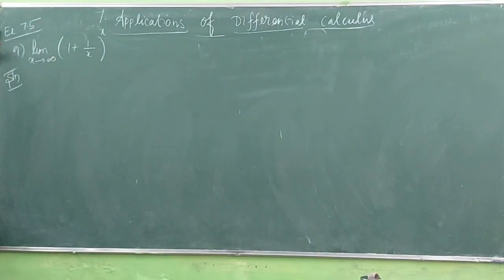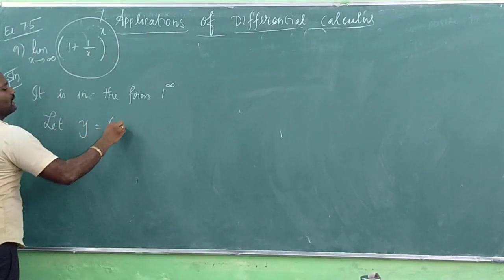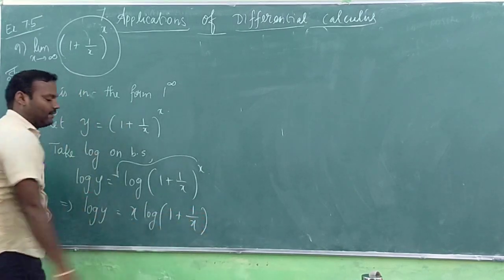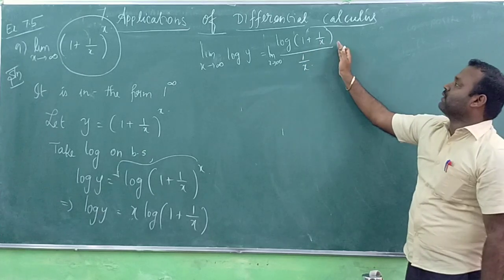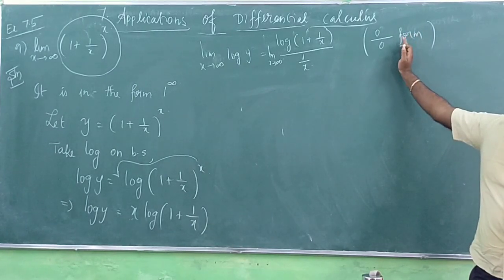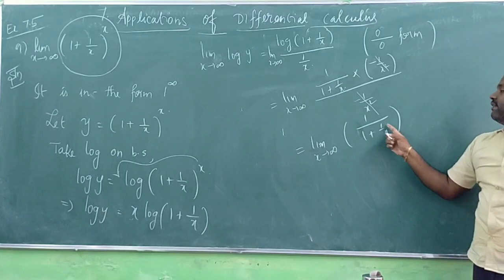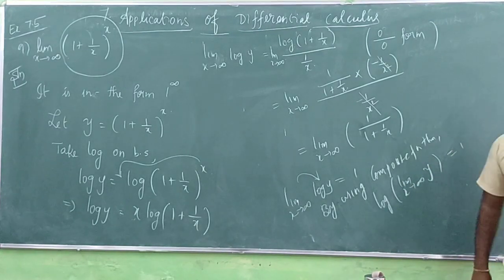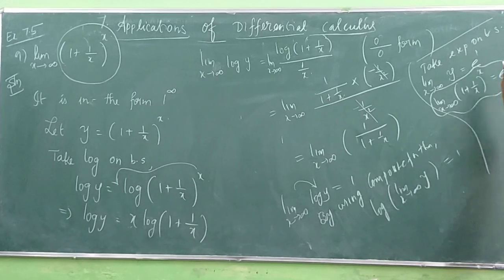DC Exercise 7 5 problem 9